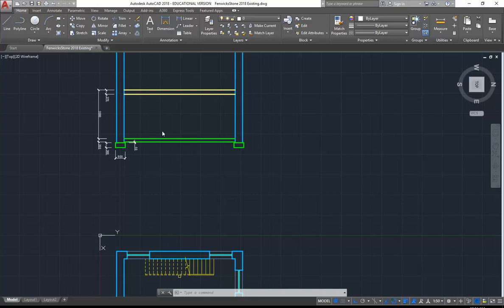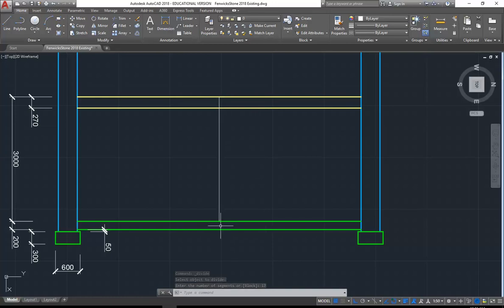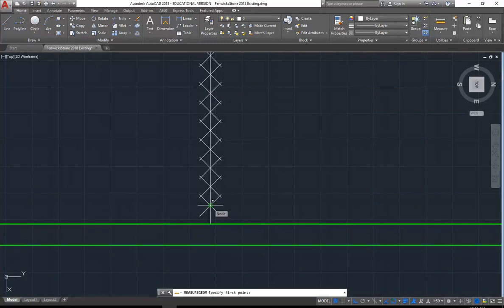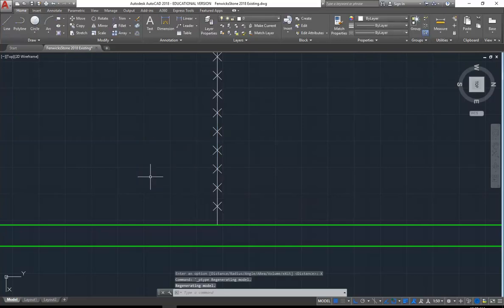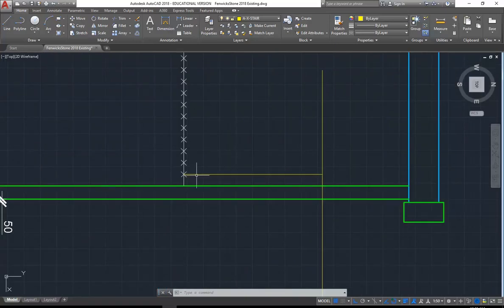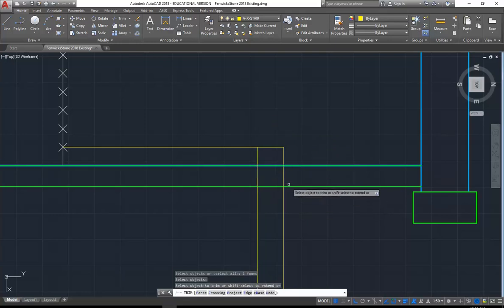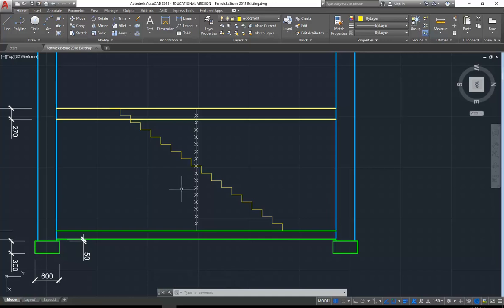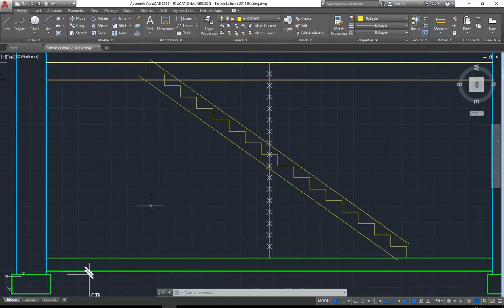Construction 1 04 Cross Section Stairs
AutoCAD tutorial showing basic section setout